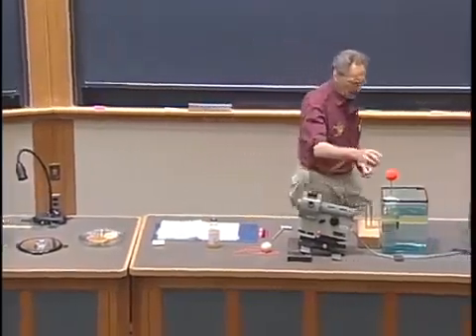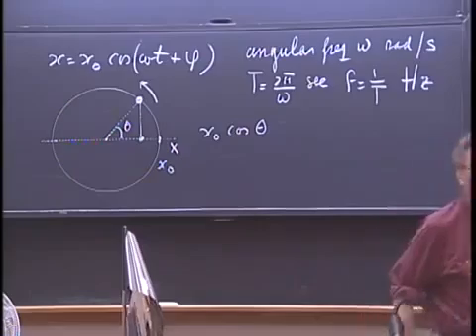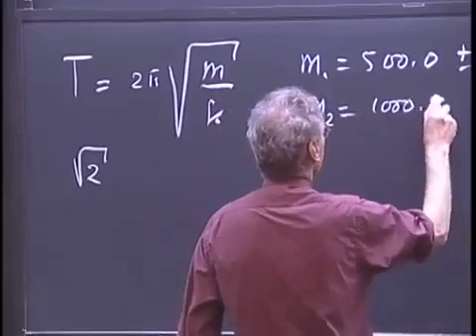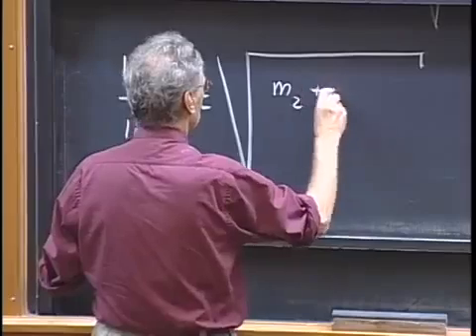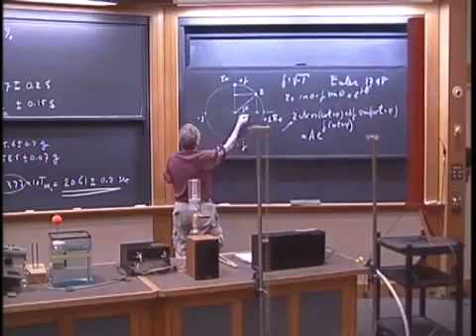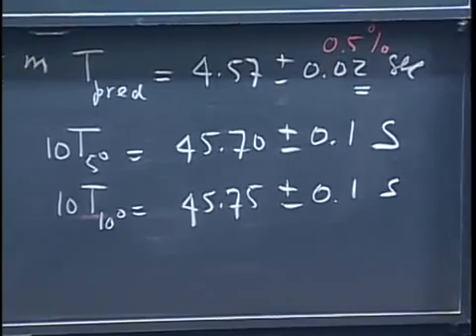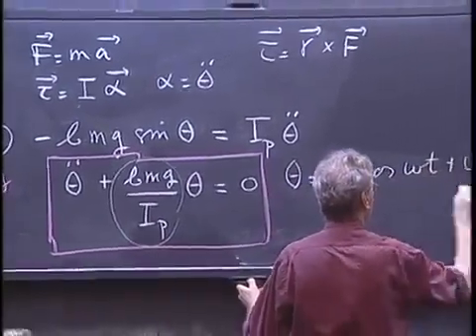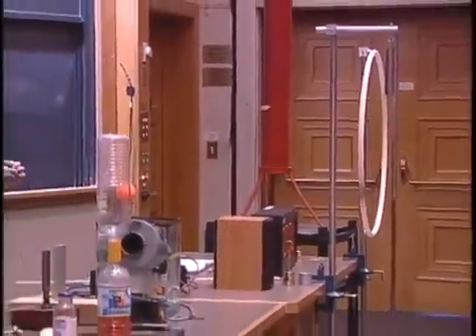8.03 - Lect 1 - Periodic Phenomena, SHO, Complex Notation, Physical Pendulum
Periodic Phenomena (oscillations waves) - Simple Harmonic Oscillations - Complex Notation - Differential Equations - Physical Pendulum